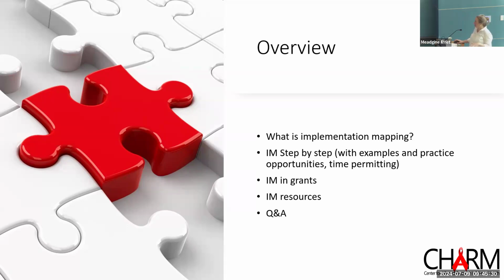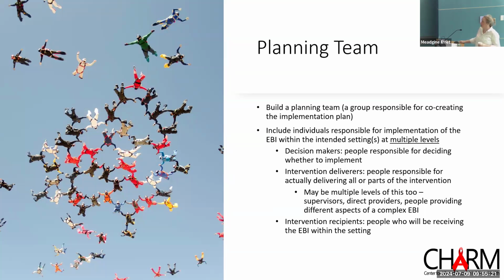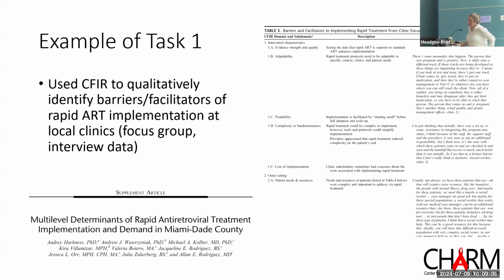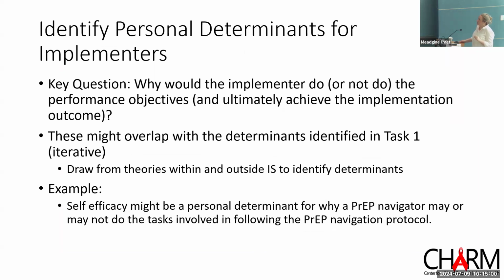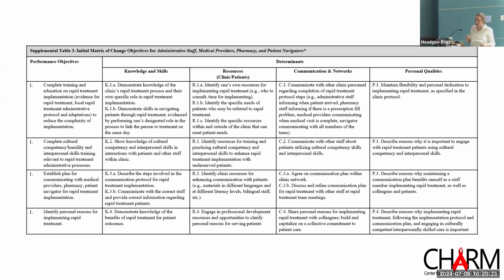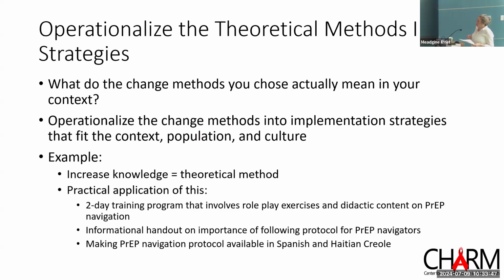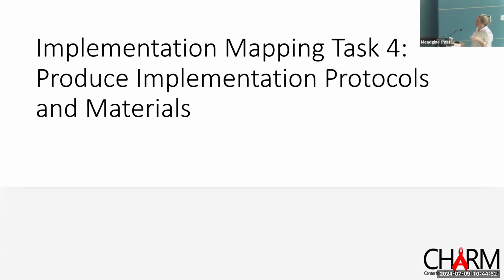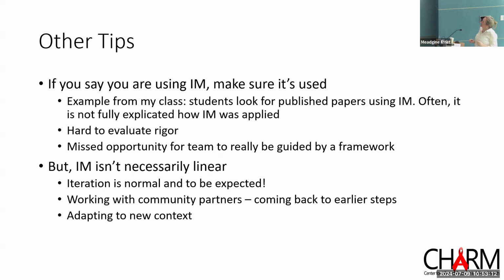Developing Implementation Strategies: Implementation Mapping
Audrey Harkness, Ph.D., is a psychologist and Assistant Professor in the School of Nursing and Health Studies. Dr. Harkness specializes in HIV prevention, mental health, and populations experiencing HIV/mental health disparities (e.g., Latino sexual minority men, LGBTQ+ communities). She has done several studies identifying implementation determinants for various interventions (e.g., PrEP, mental health treatments, rapid ART) and using systematic approaches for developing adjunctive interventions and implementation strategies to improve the reach, adoption, implementation, and maintenance of health interventions. She has also taught a course in intervention development and adaptation. Dr. Harkness is the Director of the CHARM EIS core.